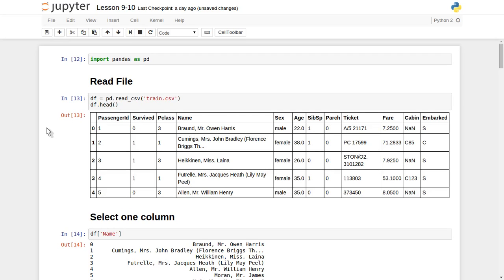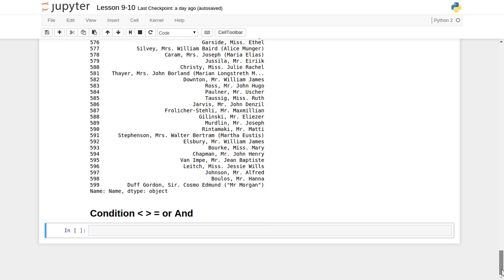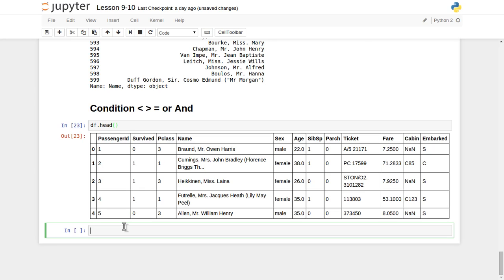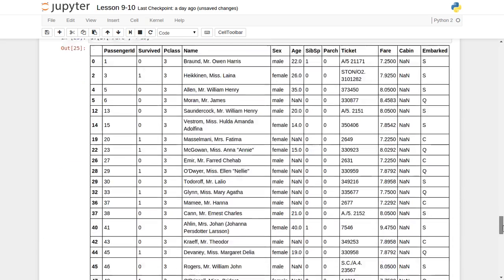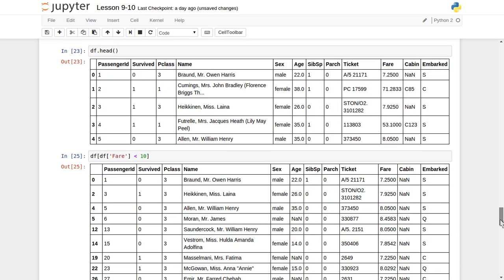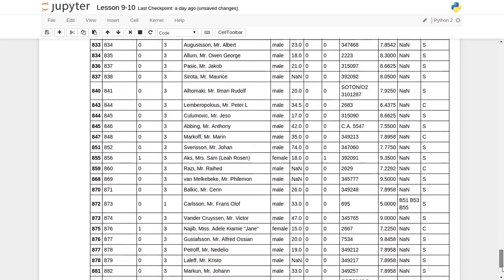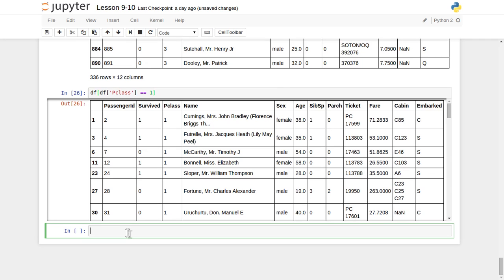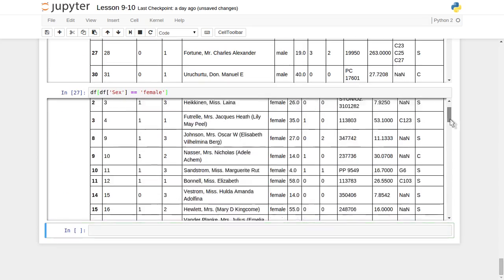Data analysis with python and Pandas - Select Row, column based on condition Tutorial 10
This video will explain how to select subgroup of rows based on logical condition.